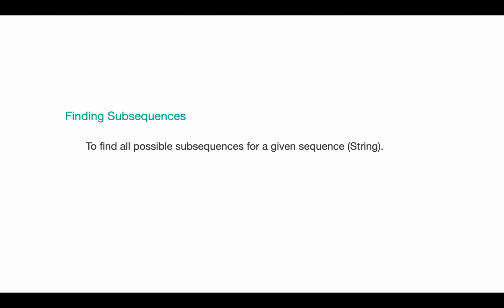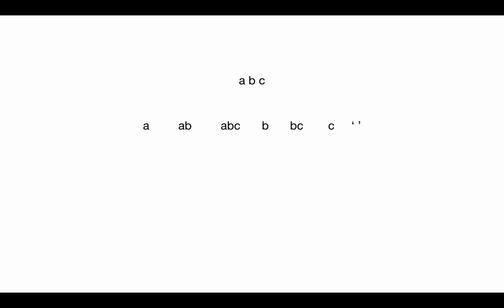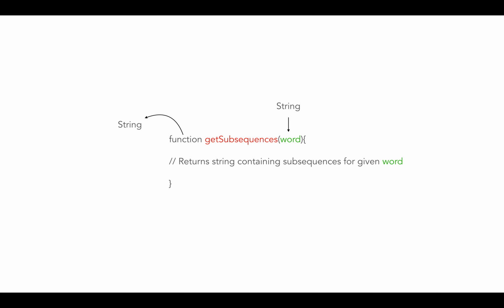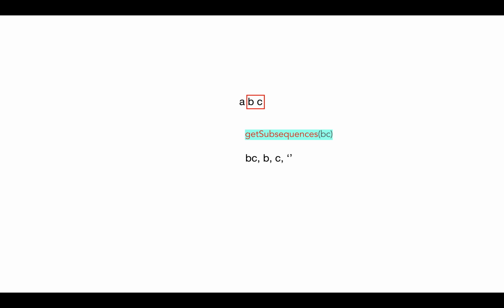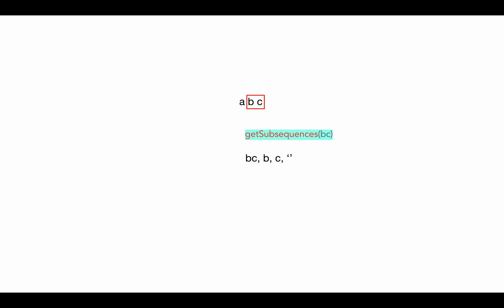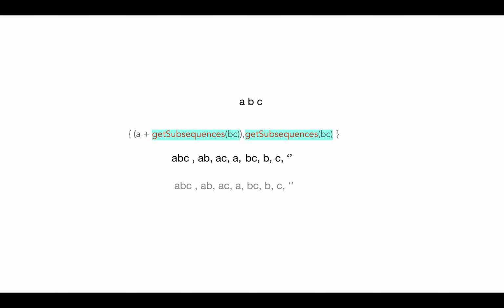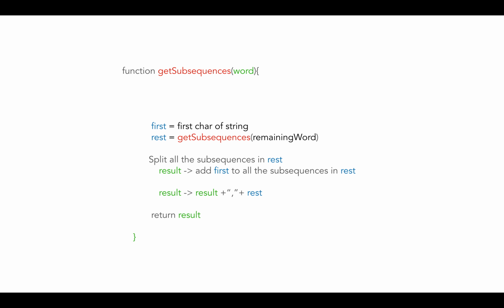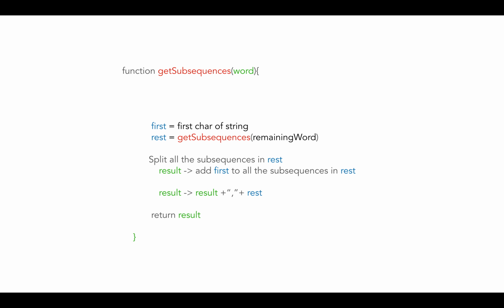Finding Substring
In this lecture we'll discuss problem about finding subsequences of any given sequence.

let's discuss what it is actually about.

Whats subsequence?
Subsequence is basically set of the elements present in that sequence, in the same order that they appear in the sequence.
So problem is to find all possible subsequences for given sequence, which is string in our case.
for example,
we have a string abc.

subsequences for this string will be a, then ab, then abc, then b, bc, c. also we include empty string as one of the valid subsequence.